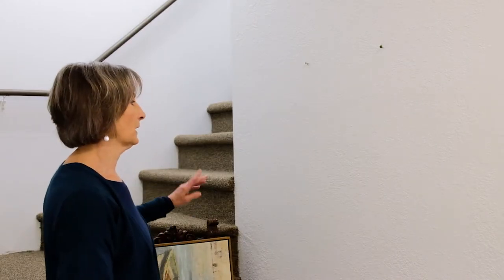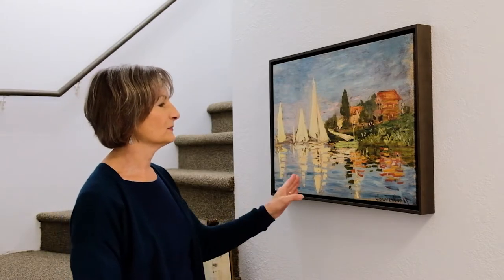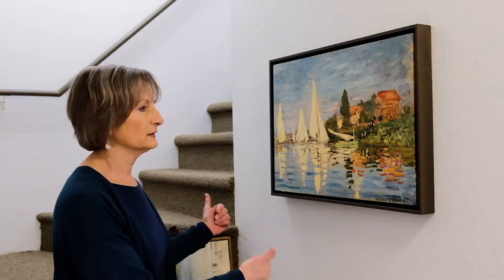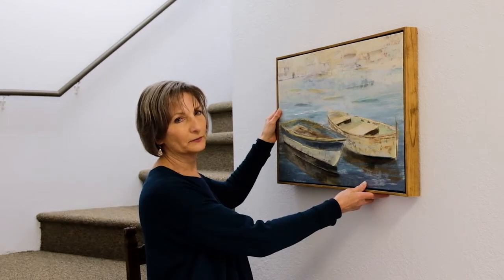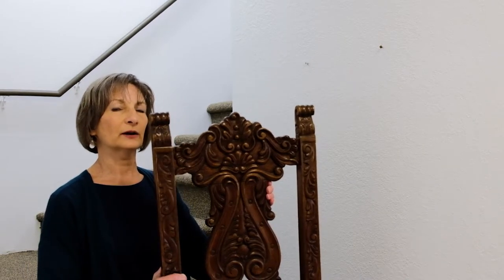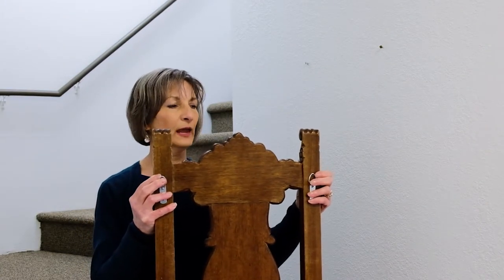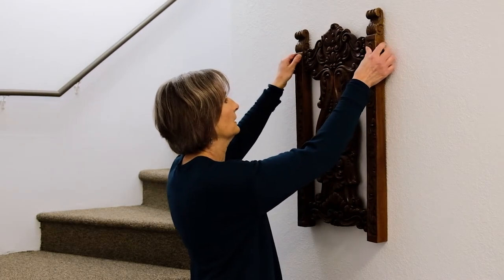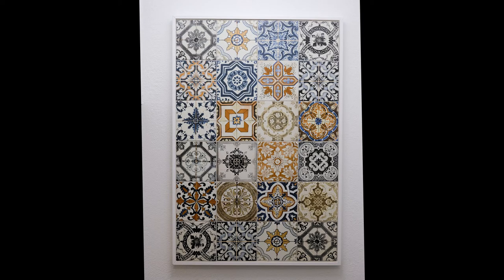Selecting Art & Unique Items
Interior Designer Carol Sobieski-Gall of Creative Interiors in Mt Pleasant, Michigan demonstrates three different options of art work to hang on a wall, and how to choose what fits best.